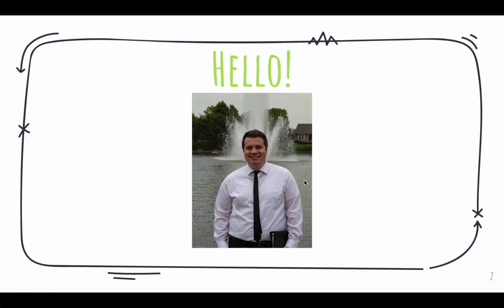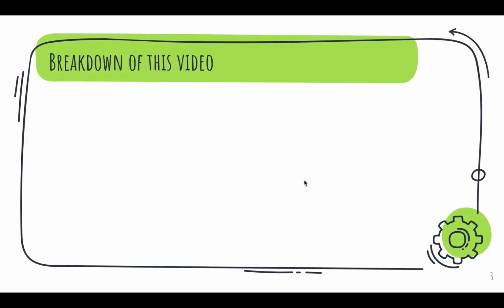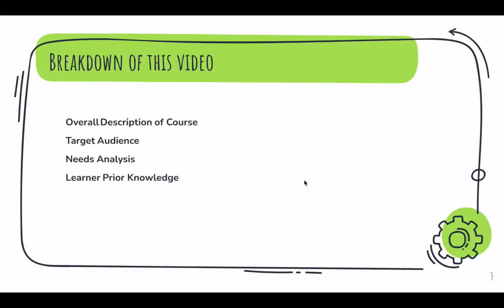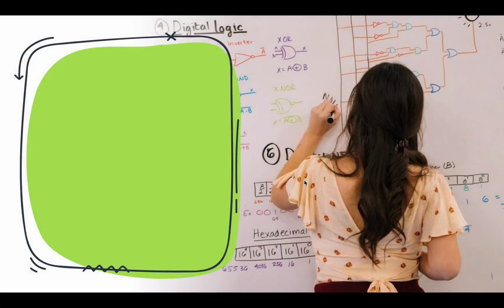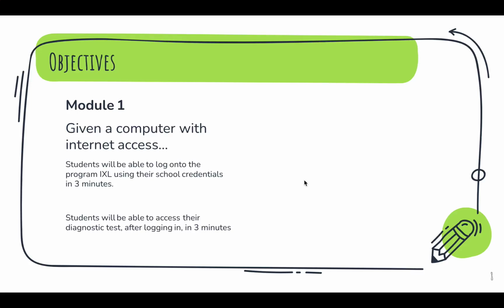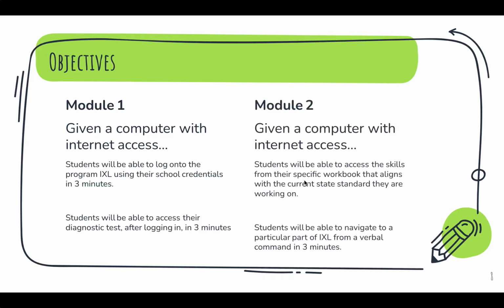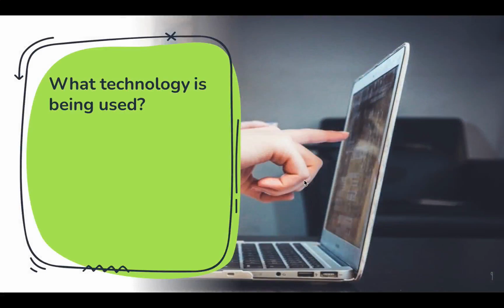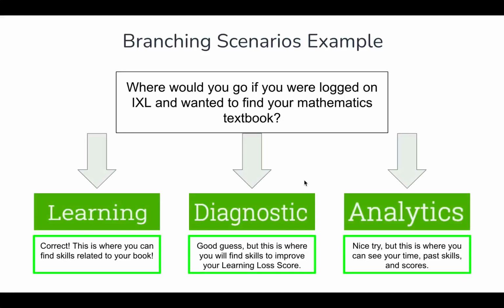Module 5- Final Video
Here is the final video after taking suggestions and edits.